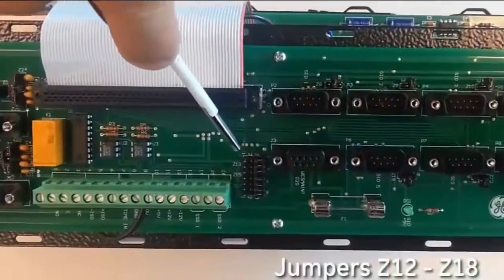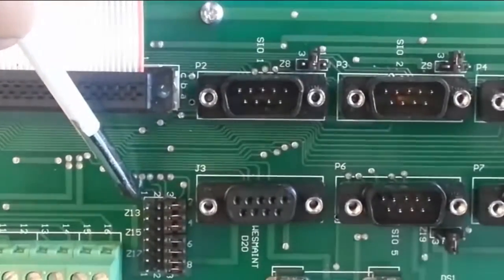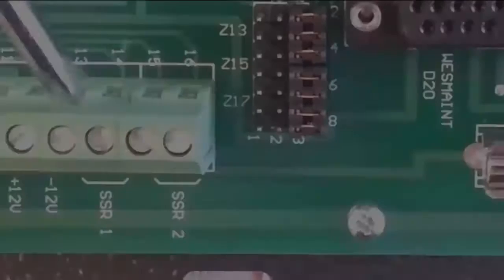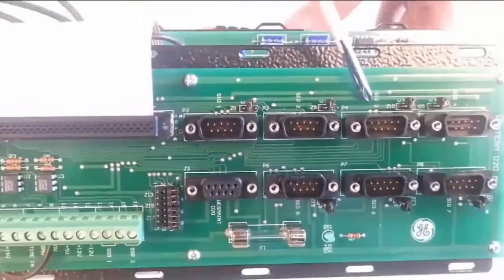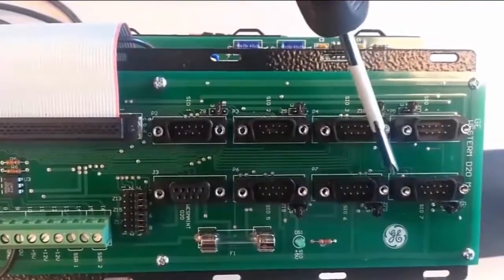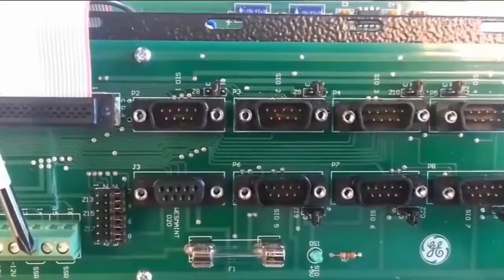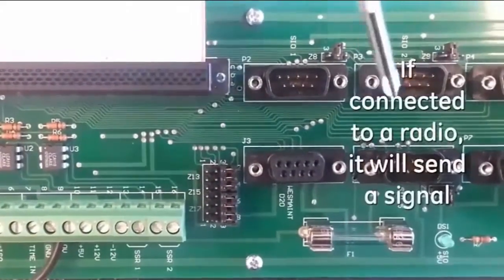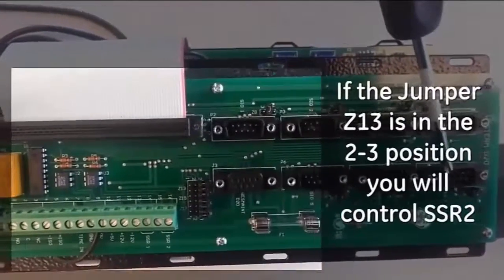D20-1026 l How2 Hardware and Jumpers for Control Settings. v1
Jumper settings for control signals to modems and serial ports